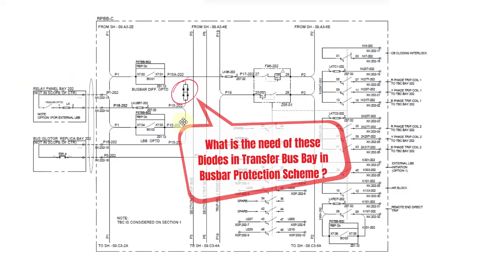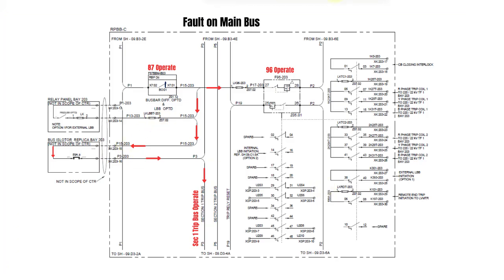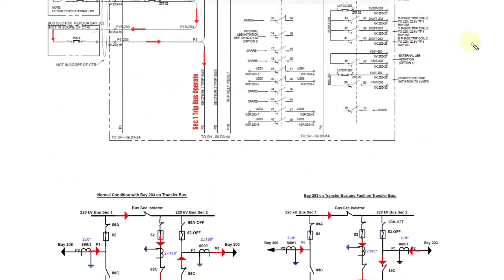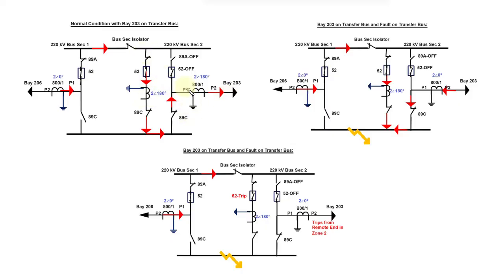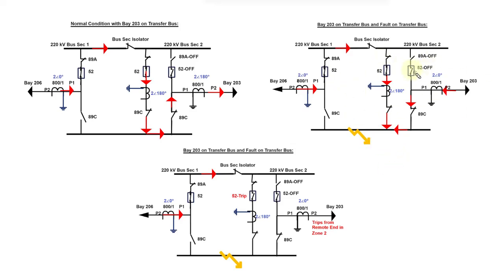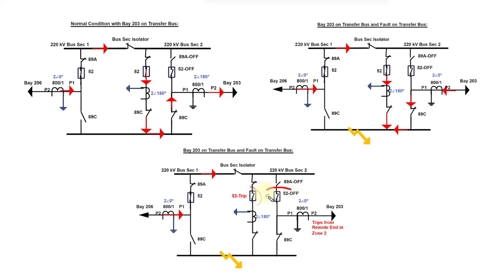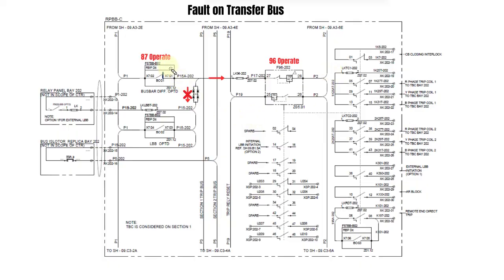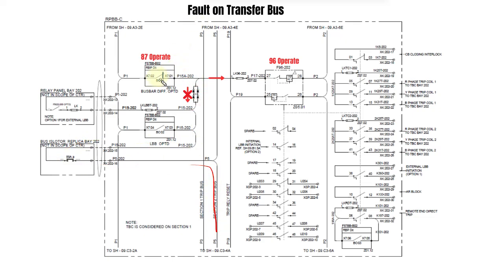Why are Diodes used in Transfer Bus Coupler Bay Circuit in Busbar Protection Scheme?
Why are diodes used in busbar protection? In this video, we explore their crucial role in transfer bus and auxiliary bus schemes to ensure proper fault isolation and relay operation. Learn how diodes prevent incorrect pulse extension in relays, safeguard trip buses, and satisfy operational conditions in fault scenarios. Perfect for electrical engineers and enthusiasts, this detailed explanation of busbar protection schemes simplifies complex concepts. Watch now to master the importance of diodes in electrical systems!
 00:00 - Introduction
00:39 - Main Bus Circuit Overview
02:12 - Transfer Bus Circuit Explained
07:32 - Role of Diodes in Transfer Bus Coupler